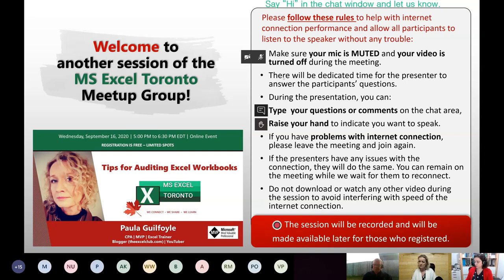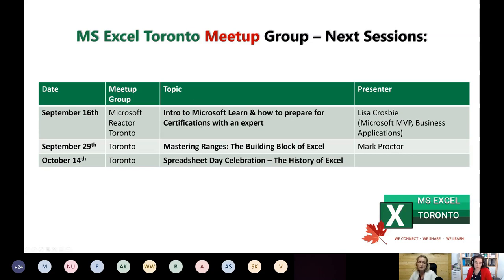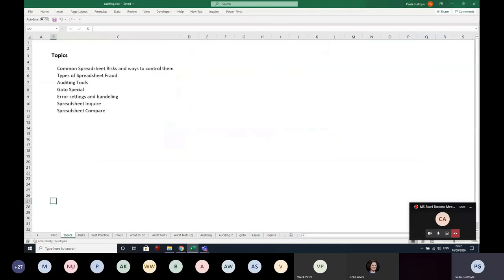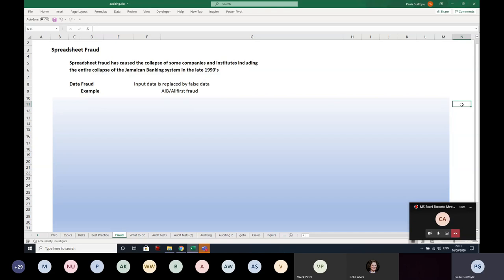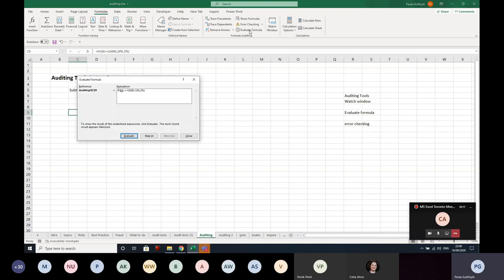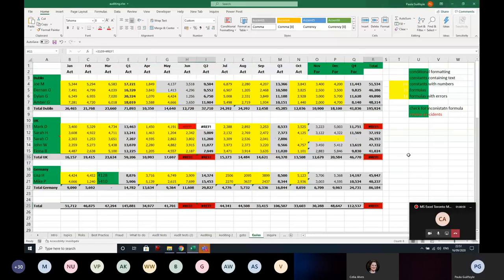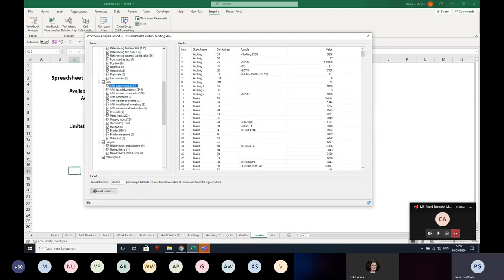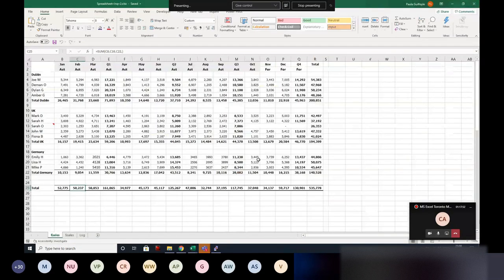MS Excel Toronto Meetup Tips for Auditing Excel Workbooks by Paula Guilfoyle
Session recorded live on September 16, 2020

If you'd like to attend the MS Excel Toronto meetup group sessions live, please register for free as a member of the group

Many companies around the globe rely on Spreadsheets to help produce financial information, forecasts, pricing, and costings, and to aid in the decisions made by management. Simply put, spreadsheets are used everywhere. But at what risk to the company or organization?
We will first cover some theory on Spreadsheets Risks and discuss some controls that you can introduce to reduce these risks. Following this will be more theory, this time covering a detailed overview of the types of Spreadsheet Fraud. With the theory finished, we will jump into Excel and look at the following tools and techniques: GOTO Special, Auditing Tools and Excel’s Inquire function.
Paula Guilfoyle, the owner of The Excel Club is a qualified CPA and Microsoft MVP with a passion for Excel and Data. Paula has been teaching Excel for over 10 years and boasts over 90K students on Udemy alone. She shares a lot of content via The Excel Club Blog and her YouTube channel. The blog itself offers a unique experience where posts contain a learn and earn activity. Paula rewards those that take part in the Excel activities with tokens. In addition to blogging about Excel, you will also find posts on Excel Power Tools and DAX.

Content: (Thank you to Gráinne Duggan for her help with the video chapters.)
0:00:00 - Celia Alves MS Excel Toronto news and upcoming events
0:13:25 - Celia Introduces Paula Guilfoyle
0:17:00 - Paula introduces the presentation
0:18:53 - Common spreadsheet risks and ways to control them
0:26:19 - Types of spreadsheet fraud
0:31:44 - Auditing tools
0:42:15 - Goto Special and Error settings and handling
0:50:52 - Spreadsheet Inquire
1:01:00 - Spreadsheet Compare
1:18:13 - Questions
1:28:24 - Wrap up